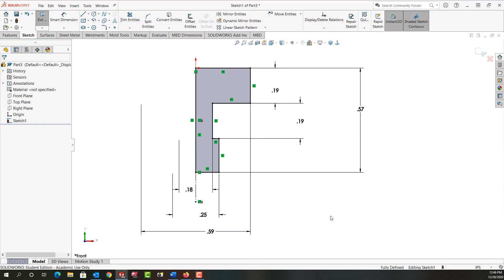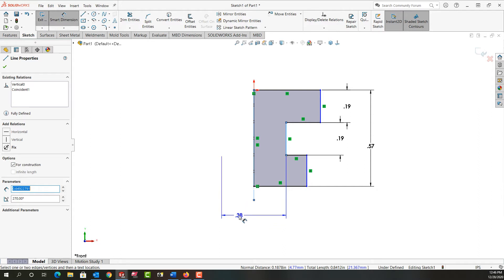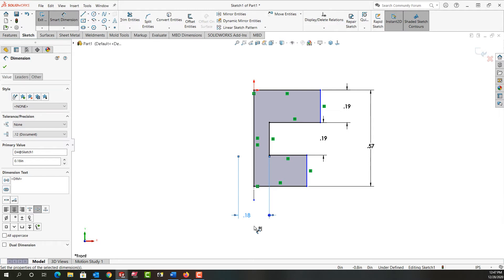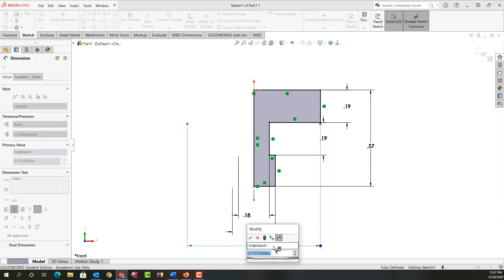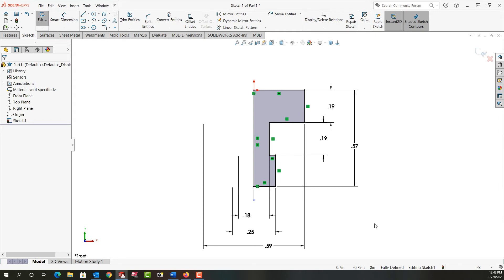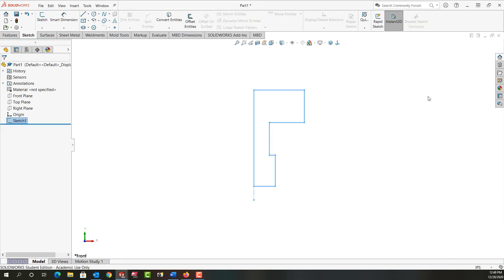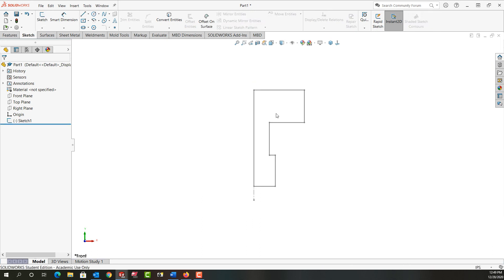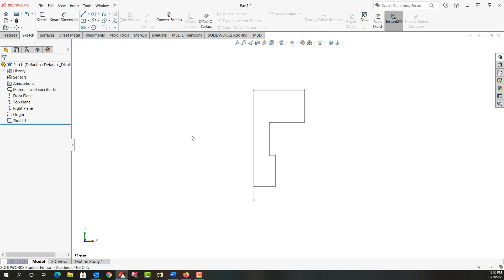Diameter or Doubling Dimensions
In this video I demonstrate how to use a center line to add diameter or doubled distance dimensions.
00:00 Intro
00:18 Doubling dimensions
01:56 Exit sketch
02:29 Edit sketch